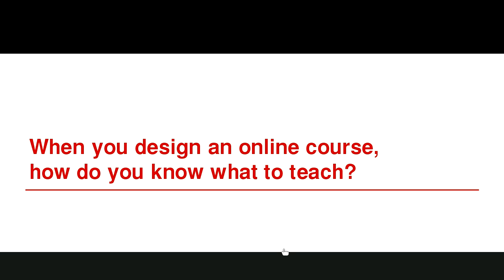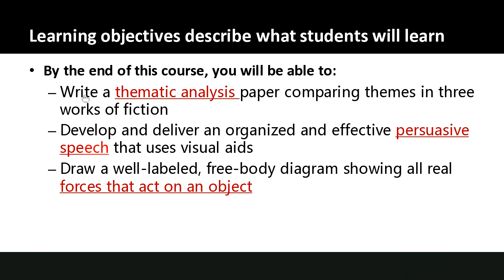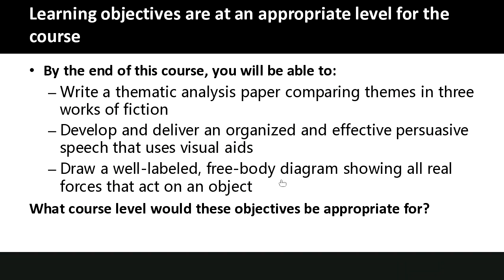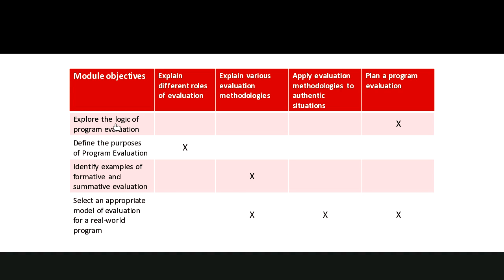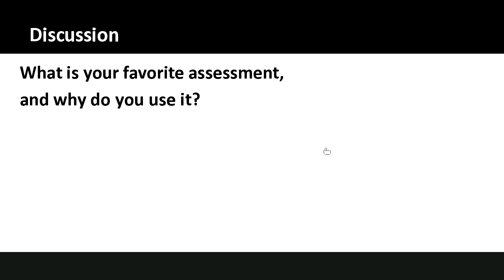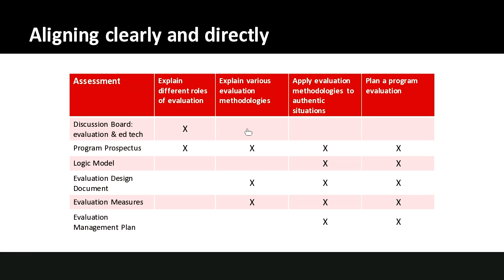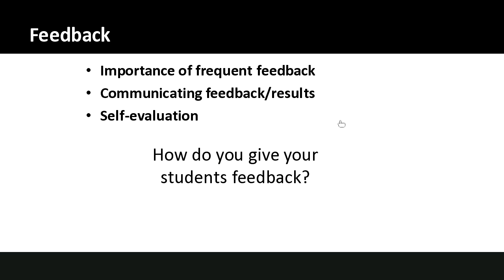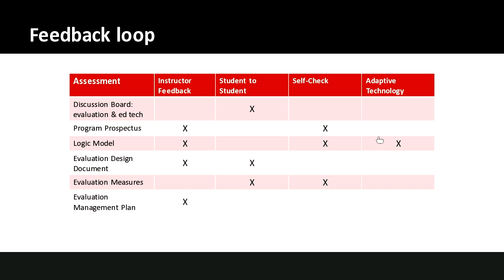QOC: Learning Objectives & Assessments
In an online course, it is important for students to know the goals of the course and how they will achieve them. Clear learning objectives establish a foundation upon which the rest of the course is built, and assessments evaluate student progress in achieving those objectives. In this online workshop, we learned to write student-centered module-level learning objectives that align to course-level learning objectives, to design assessments that measure the stated learning objectives, and to establish clear policies and criteria for grading.